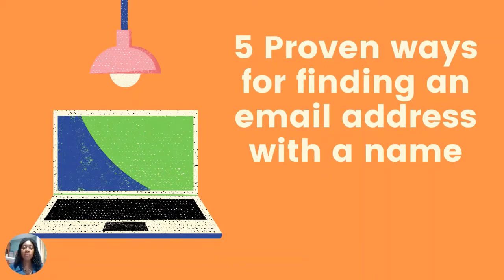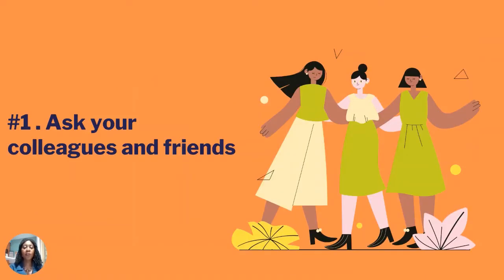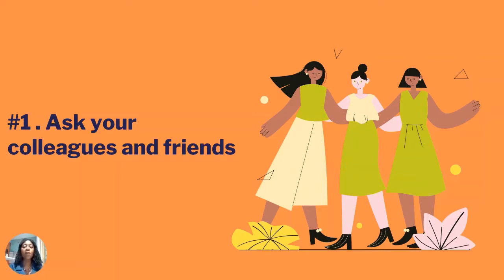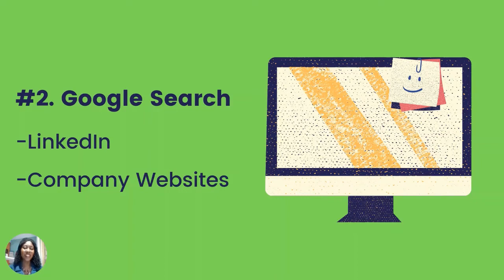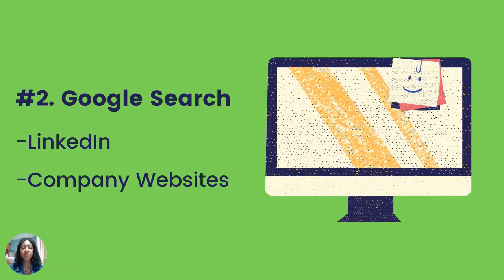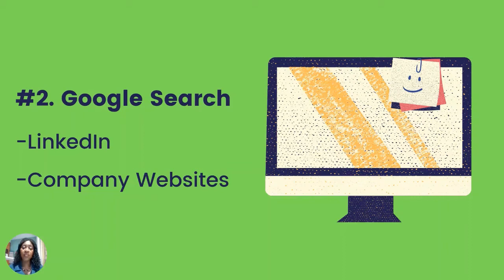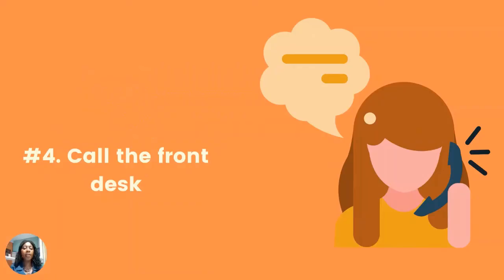How to find someone's email address -5 Tips to help you find that email address you need badly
There comes a time when you need to book an appointment or send out an invitation to someone's whose contact details you do not have., What do you do in such a situation?

In my role as an Executive Assistant, I use these 5 ways to search for contacts that I do not have to book appointments and send out invitations on behalf my of Executives(I support multiple Executives)